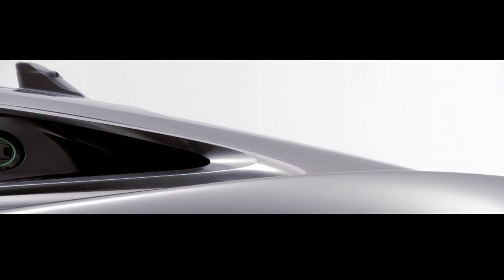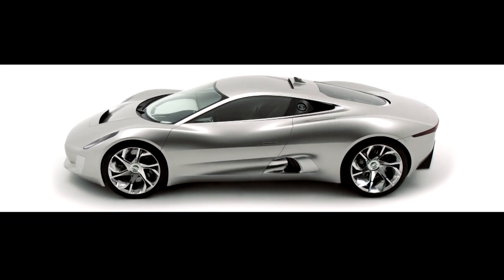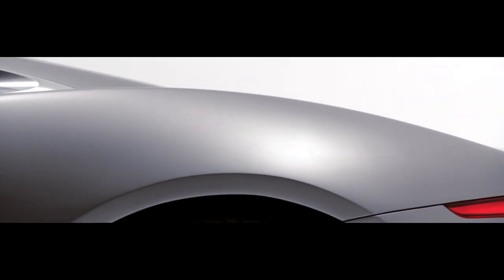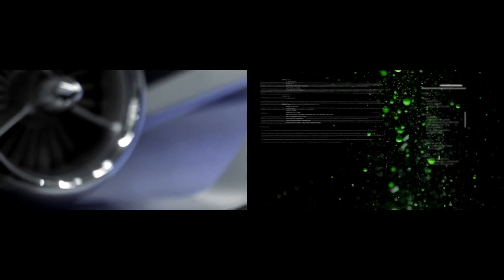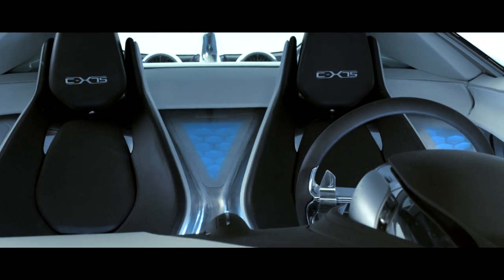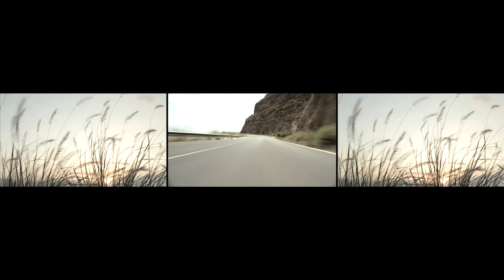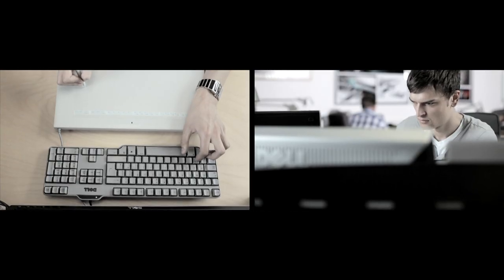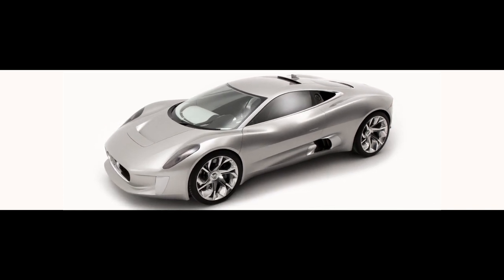Jaguar C-X75 Concept - Design